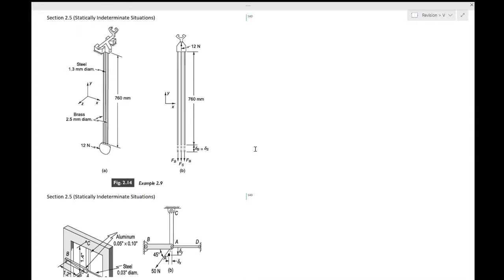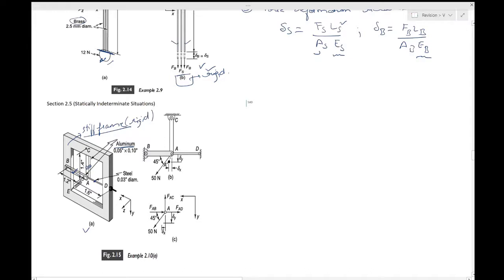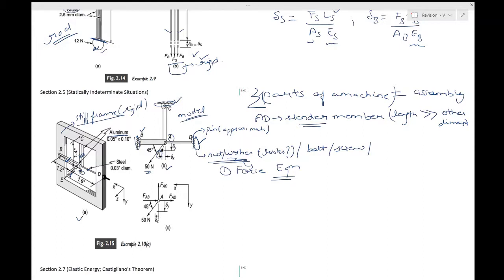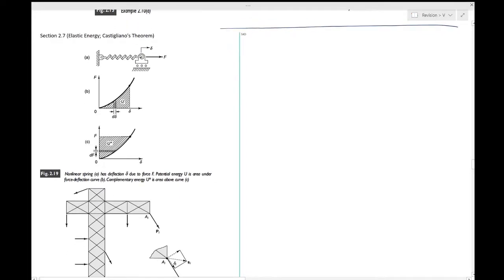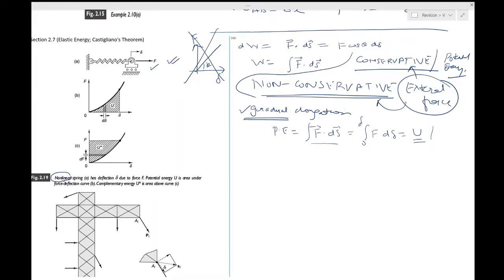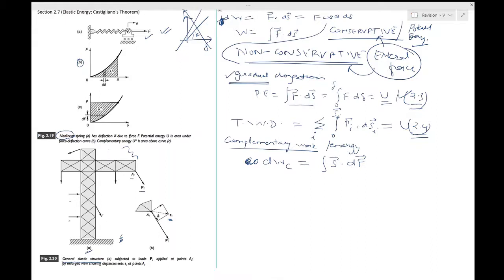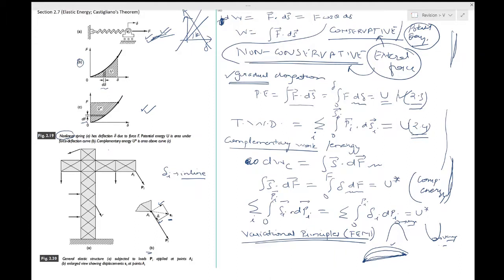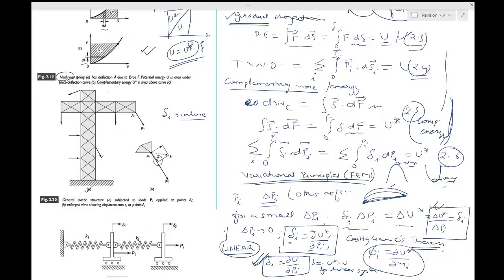(S06) Revision of Mechanics